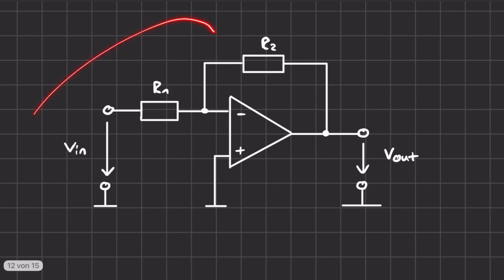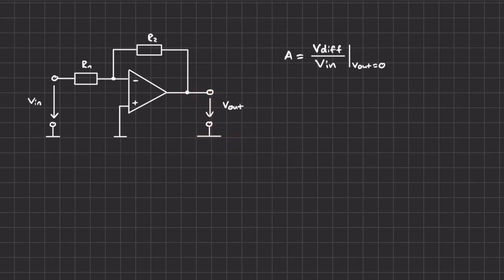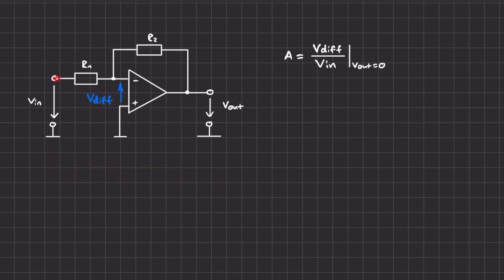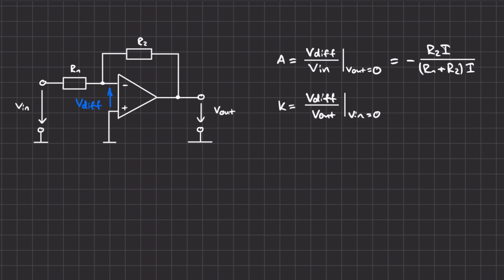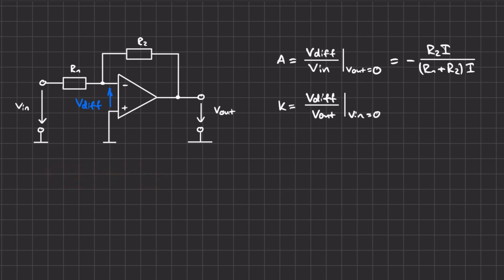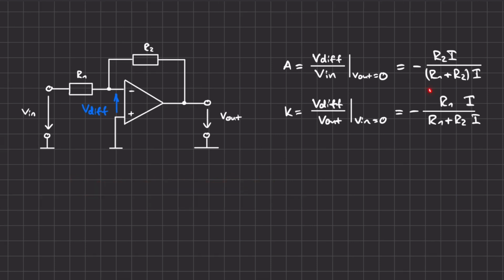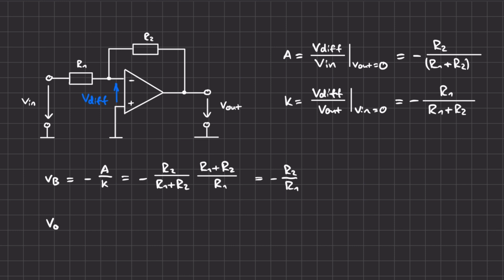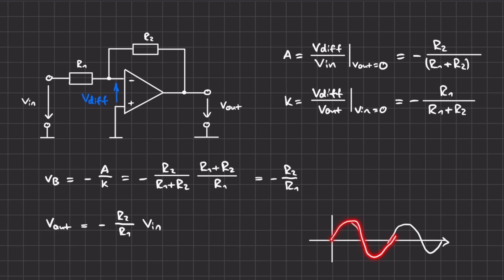Inverted Operational Amplifier: Calculation of Gain